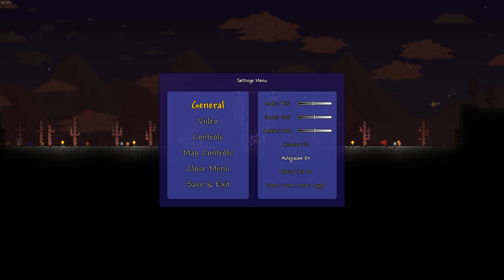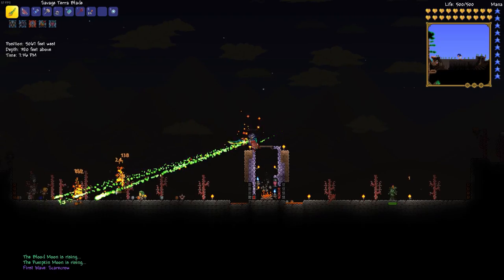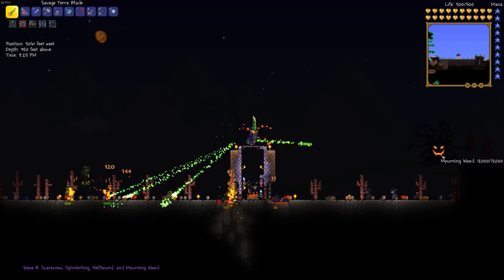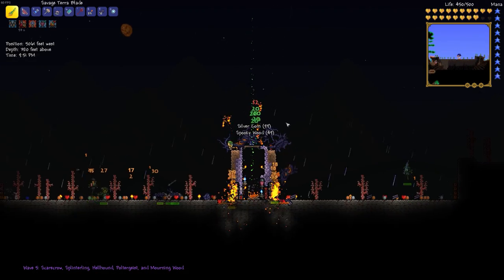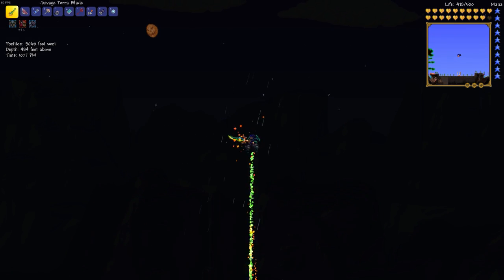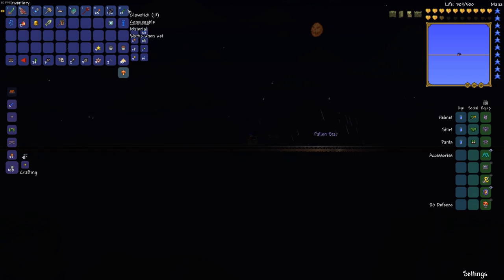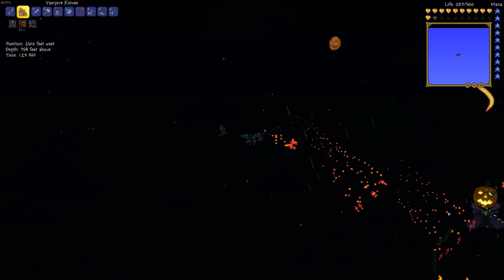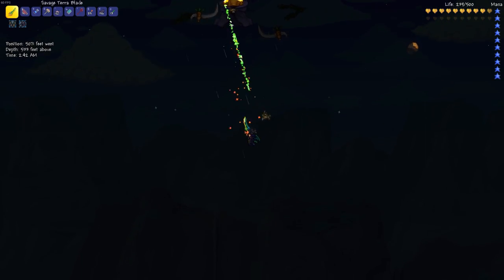Terraria 1.2 with Trexcw: Episode 92- Pumpkin Moon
In this episode we battle scarecrows, hellhounds, poltergeists, splinterlings, and more in this epic Pumpkin Moon showdown! Enjoy!